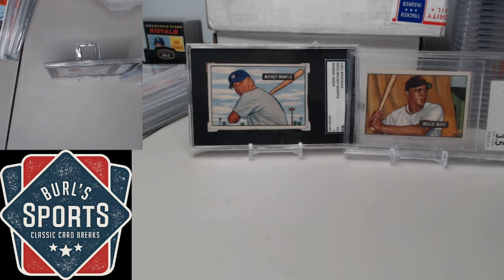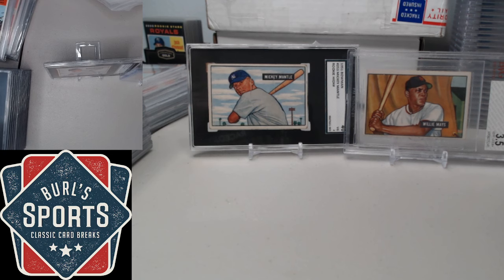1951 Bowman Baseball Set Break Preview and Giveaway!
This break is available for purchase on my (while spots last).
Broadcast - Sunday @ 9 PM CT (Must be present in the livestream to win the free spot!) Details on how to enter the giveaway are in the video!